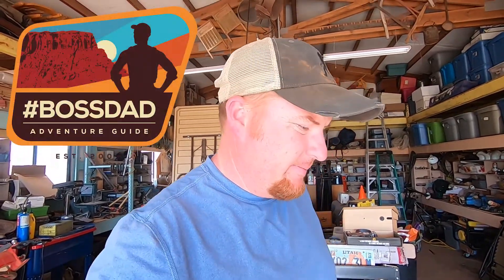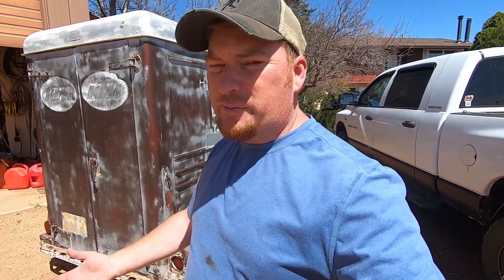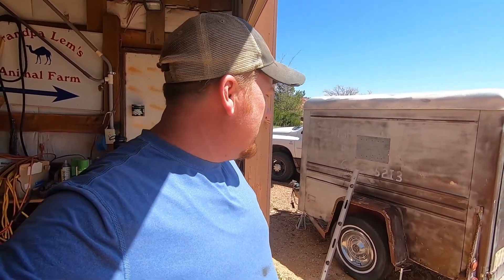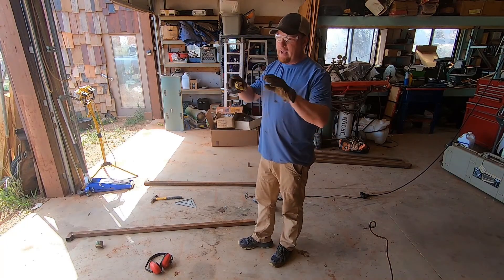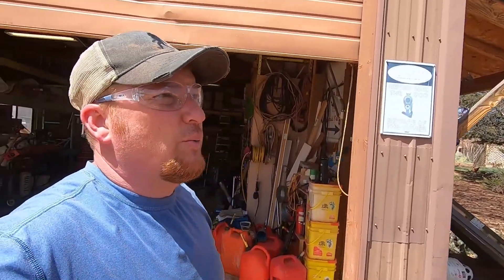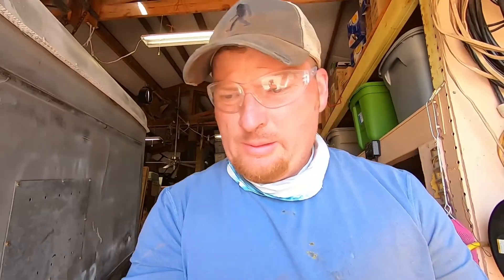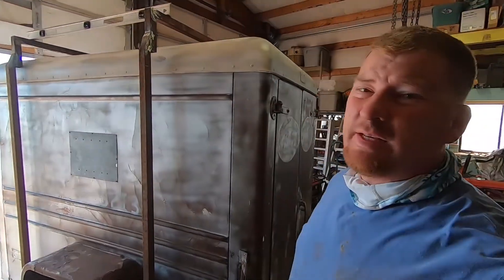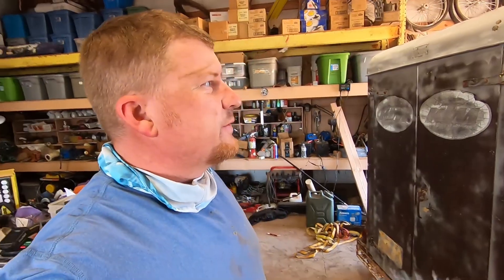DIY Camper Build (For Free)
It's time to get to work on this home made camper I've been thinking about for years.  I picked this little fiberglass box trailer a good 7 years ago and have been wondering what to do with it ever since.  One day it hit me that it might be the perfect compact camper.  It's time to start putting in the work and see if we can't make this DIY camper become a reality!